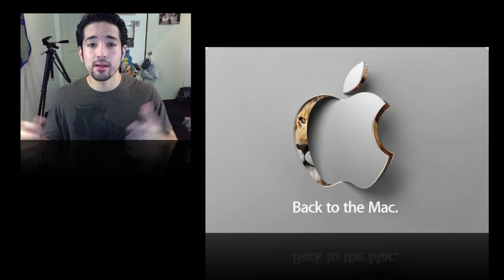Apple's Back to the Mac - OS 10.7 Lion, Macbook Pro / Air & iLife 11 (Oct 20th 2010)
Apple's Back to the Mac - OS 10.7 Lion, Macbook Air/Pro & iLife 11 (Oct 20th 2010)